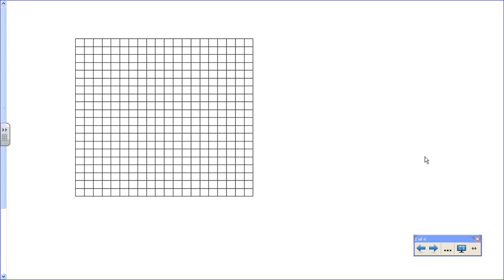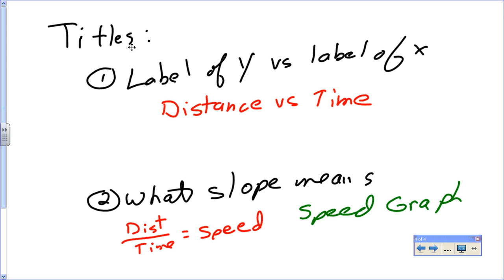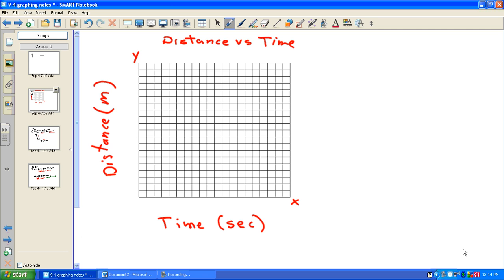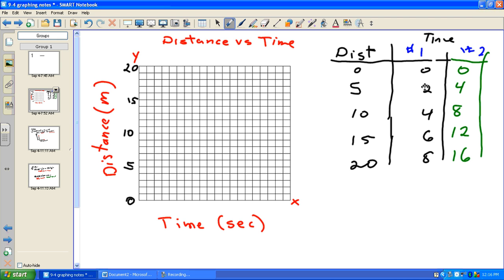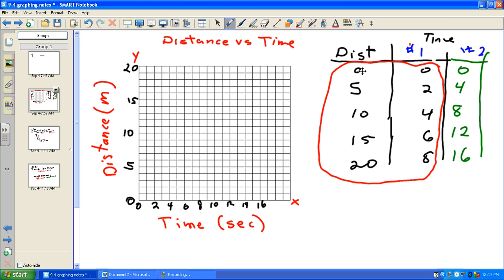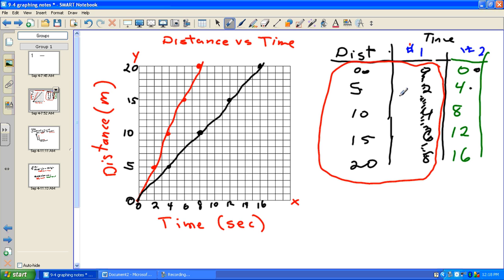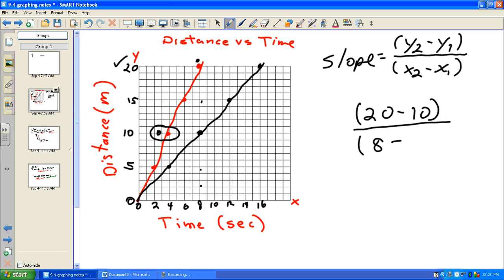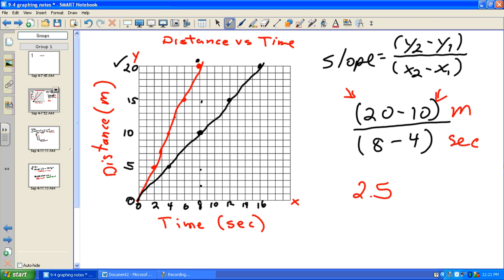9 4 Graphing Notes